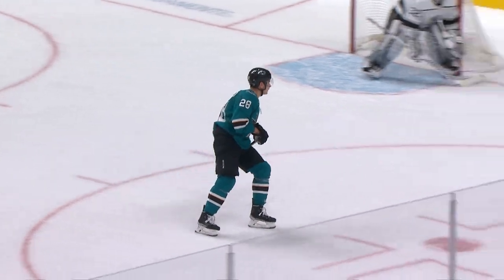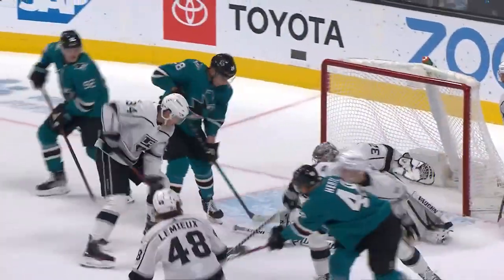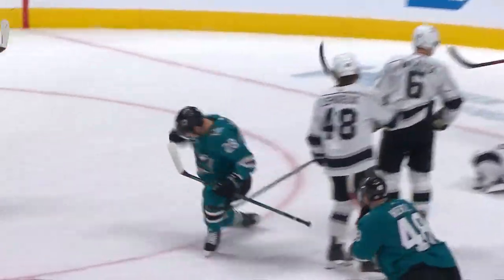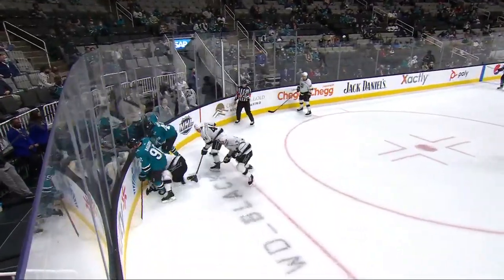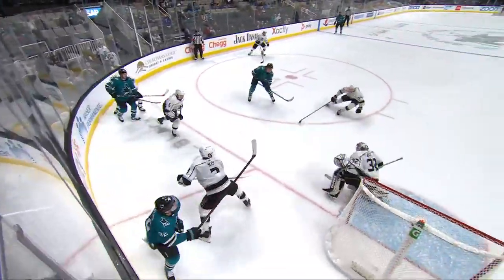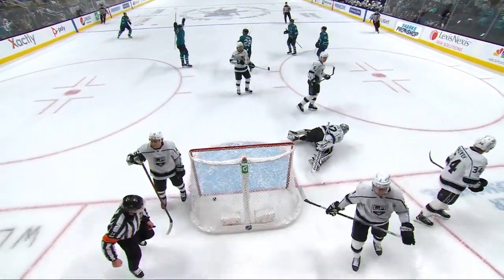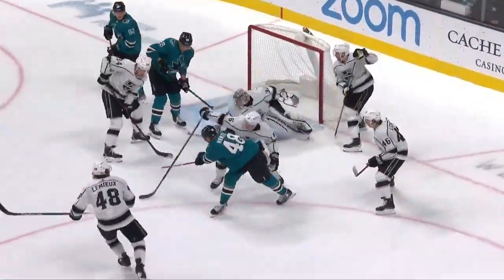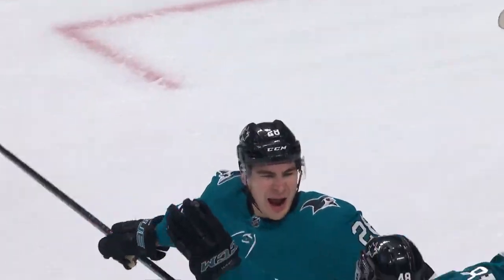GOTTA SEE IT: Timo Meier Records First Period Hat Trick vs. Kings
San Jose Sharks forward Timo Meier struck three times in the first period to record a hat trick.